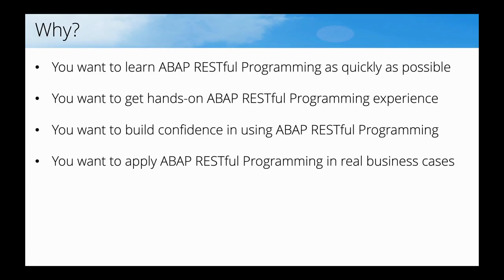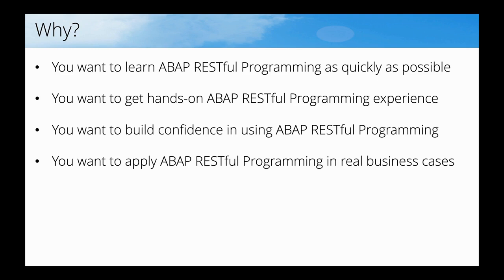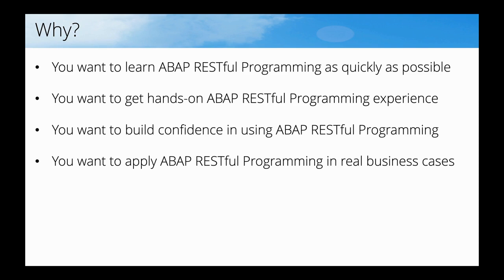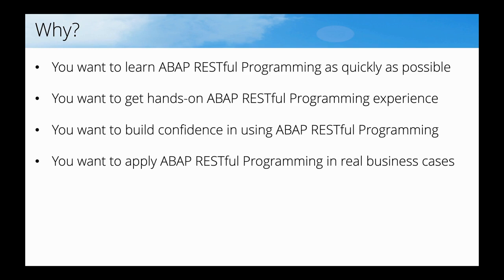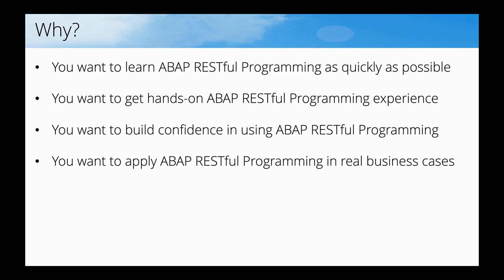Build Fiori Apps Using ABAP RESTful Programming Why use ABAP RESTful Programming?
Build Fiori Apps Using ABAP RESTful Programming

Build your first Fiori app from scratch using ABAP RESTful Programming, and along the way get exposure to Eclipse, Core Data Services (CDS), Entity Manipulation Language (EML), SQL Script, and how to control functionality via ABAP classes and programs. No SAP WEB IDE or JavaScript is used. The app is a simplified version of a real-life ''goods track and trace'' requirement, based on genuine business requirements and deployed in a production S/4 HANA system. First, you set up the basics and then you enhance it with clever features.

And we also have Dedicated Access and Private Clients